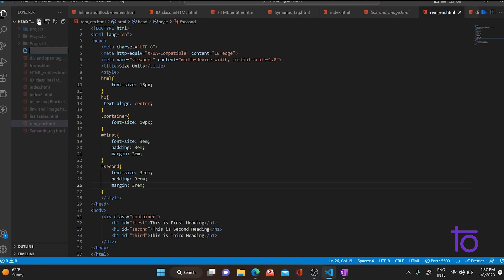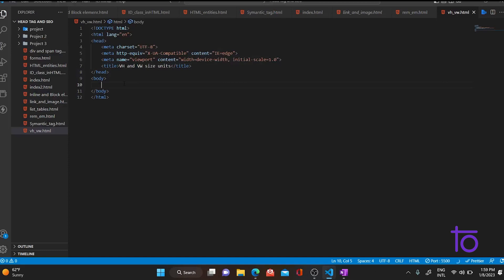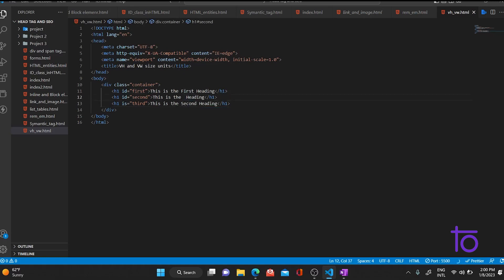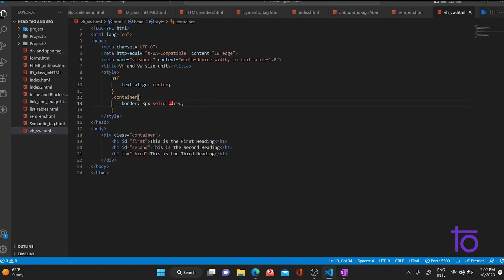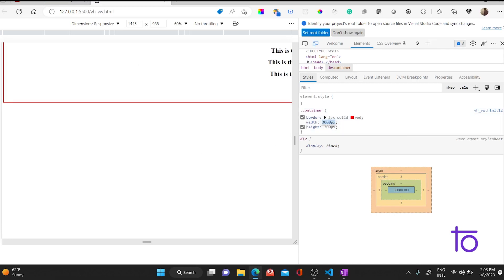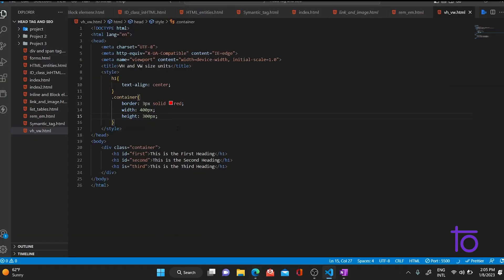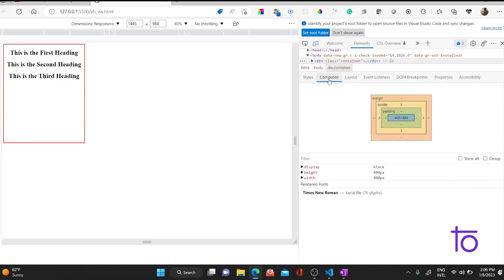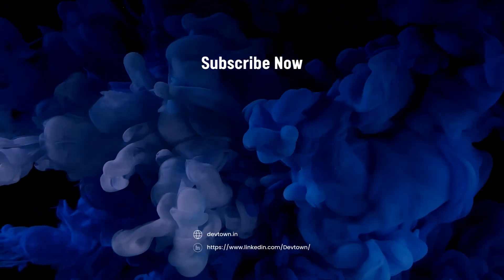32. VH & VW in CSS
Hello viewers,

In this video, we will learn and understand "VH & VW in CSS"

Happy Learning,
Team  @DevTownIndia    ​